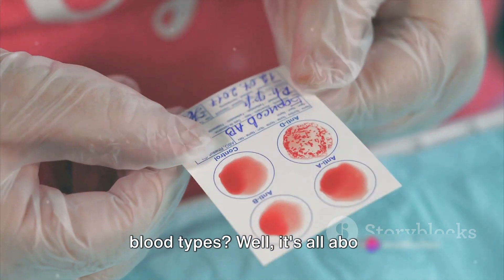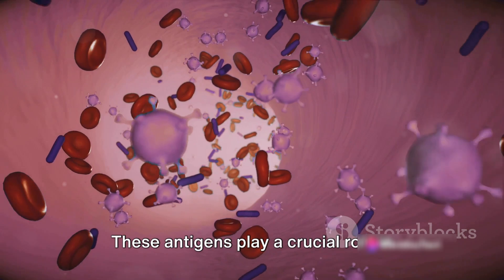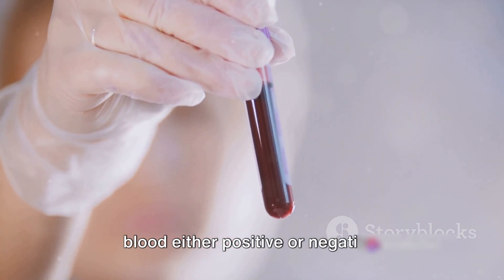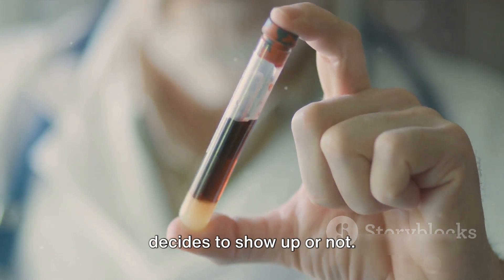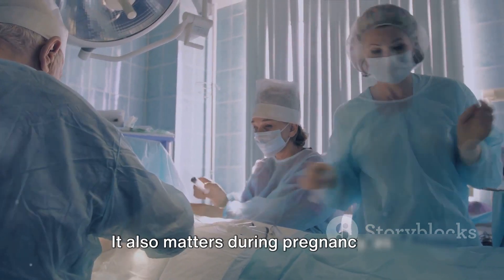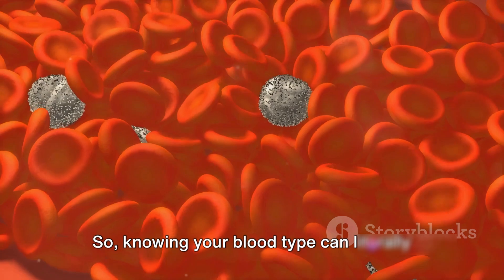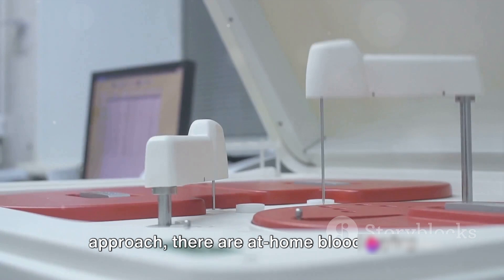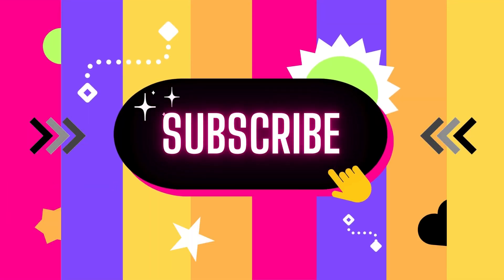Blood Types Decoded: Unveiling the Secrets of Your Vein Juice! 🩸 +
O+, A-, B+, AB-? What does YOUR blood type REALLY mean?
O Positive? A Negative? B Curious? AB Enigma? Have you ever wondered what your blood type REALLY says about you? This video is your one-stop shop for cracking the code of your vein juice! We'll dive deep into the science of blood types, exploring how they affect your:
Health: Are certain blood types more susceptible to specific diseases? Find out!
Personality (Yes, you read that right!): Do blood types hint at personality traits? We'll explore the latest research!
Diet: Can your blood type influence what foods work best for your body? We'll reveal the surprising connections!
Unravel the mysteries of your blood type and unlock its potential!  This video is packed with science-backed info, surprising facts, and answers to all your burning questions.Blood Types Decoded: Unveiling the Secrets of Your Vein Juice! 🩸 +